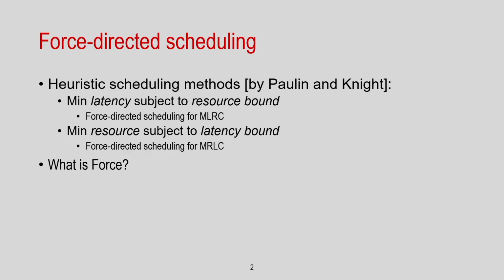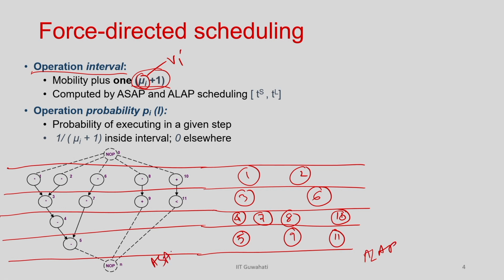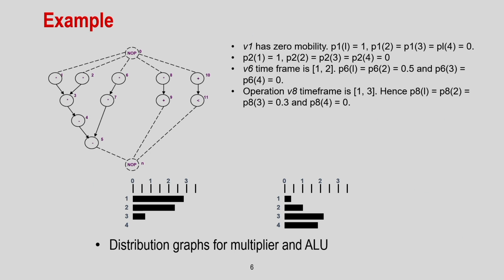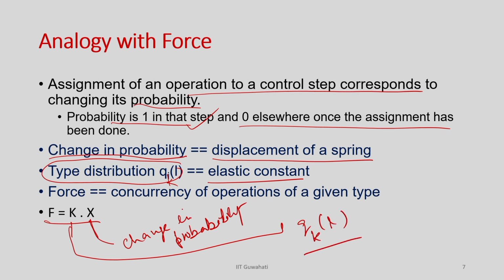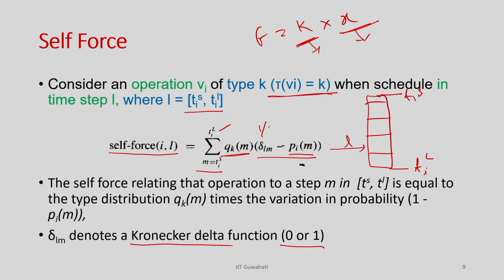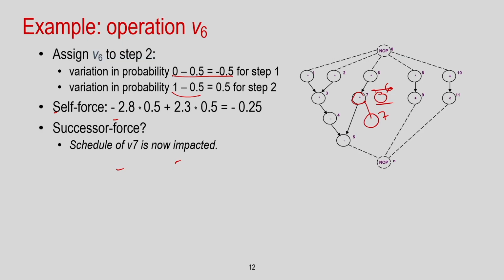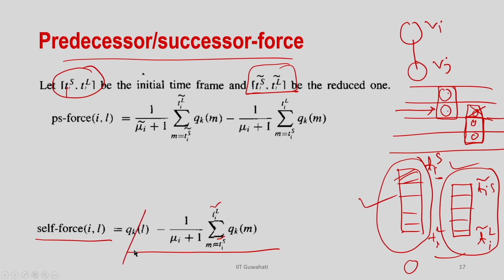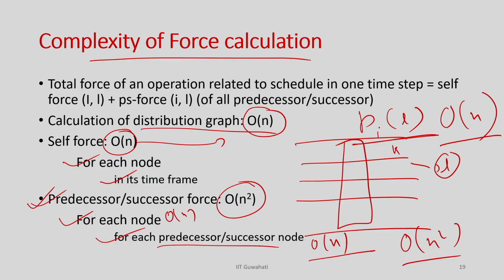Lec 12: Forced Directed Scheduling